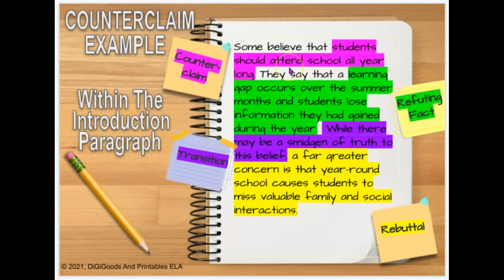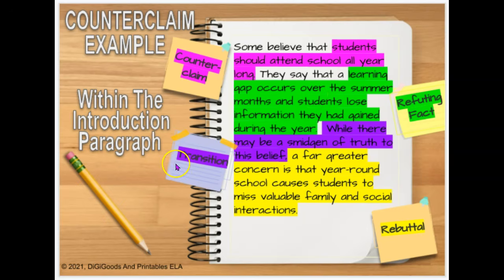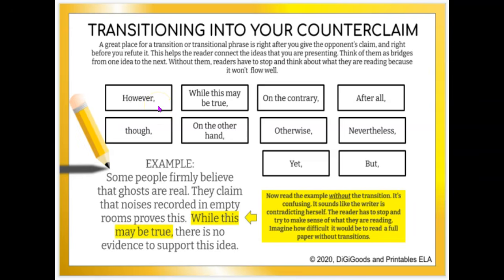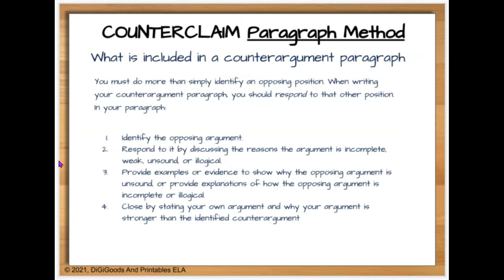How To Write An Argumentative Essay: Counterclaim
COPY THE LINK TO FIND THIS WORKSHOP ON TEACHERS PAY TEACHERS

Teach argumentative essay writing with a thesis statement centered approach! (NOT formulaic writing). This digital, Google Slides workshop guides students through every paragraph and element of argument writing. Video tutorials (by me) for EVERY section allows for independent, self-paced learning.

Of course, my video tutorials are optional, but if you are looking for a co-teacher in your room, I'm here for you! I personally guide students through each section and paragraph. I teach them how to use the slides and offer writing tips and advice. This can allow you to offer more individualized attention to struggling writers while your advanced students use the tutorials. This is differentiation in the truest sense!

*Note- This workshop is designed specifically for GOOGLE SLIDES. It is not a worksheet with added text-boxes. I create my digital resources for maximum functionality!

Great for teachers who are new to teaching writing as well as veteran teachers who are looking for a fully comprehensive essay workshop that requires no planning, prepping, or printing.
Click Share and Start Teaching!

Two versions of this resource included: PDF, and Google Slides

Each Section (mini workshop) Includes:

Embedded Tutorial Videos
Explanations & Instructions
Mentor Examples
Interactive Templates / Workspace
Pre-writing

Choosing a topic (topics included)
Gathering evidence and sources
Planning the thesis statement
Introductory paragraph

Hook
Background information
Counterclaim
Thesis statement
Body paragraphs

Topic sentences (drawn from thesis)
Evidence
Transitions
Elaboration/explanation of evidence
Conclusion paragraph

Thesis restatement
Sum up key points
Pose a resolution (in some cases)
Revisit hook to bring essay full circle
Additional Activities:

Two student sample essays for students to analyze and evaluate with rubric